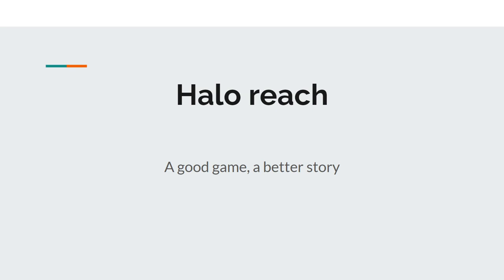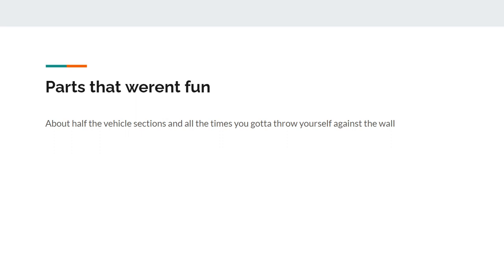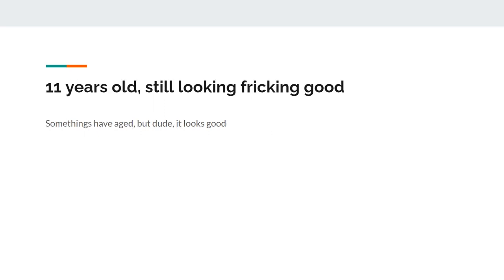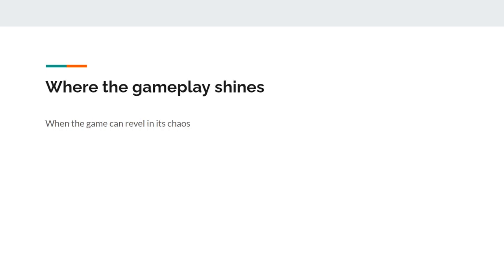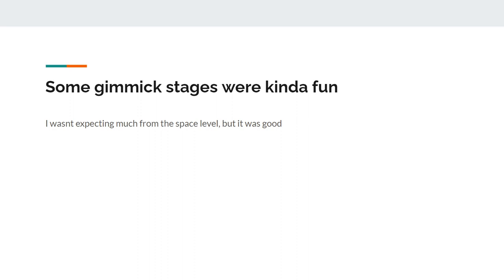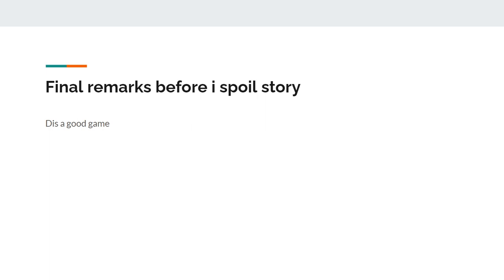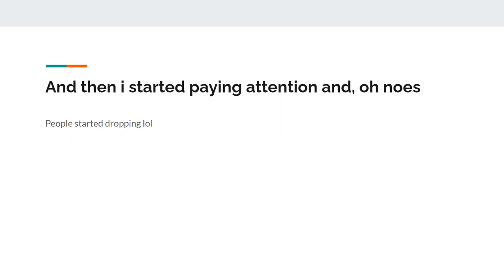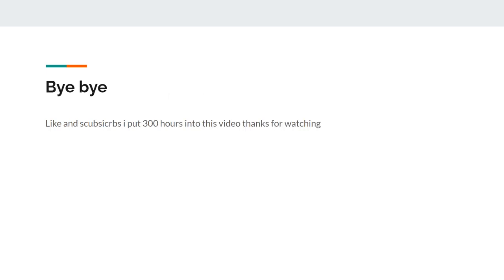Halo Reach: a good game, a better story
why do game story got to do me like that?!